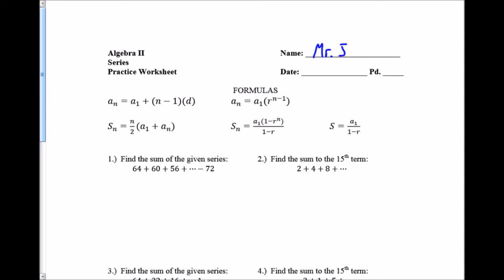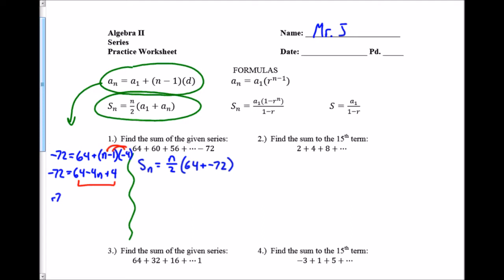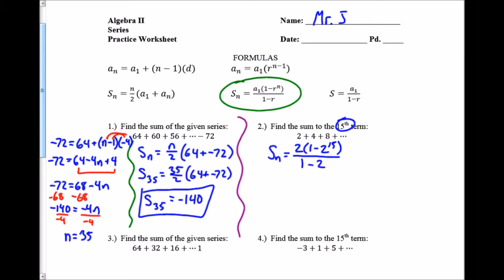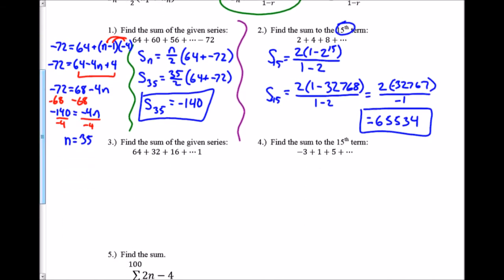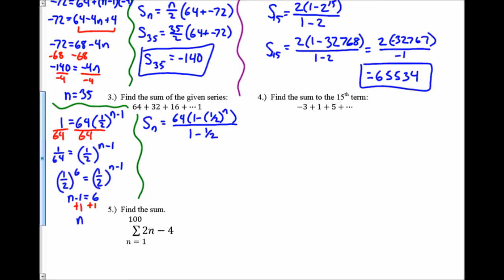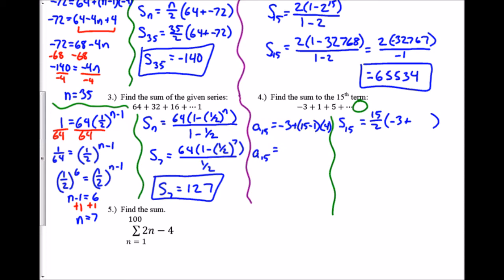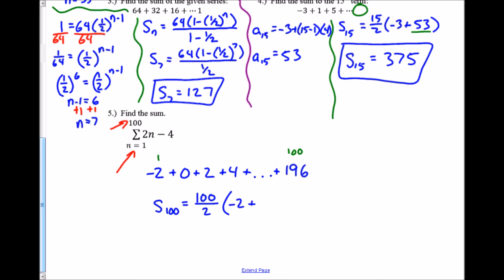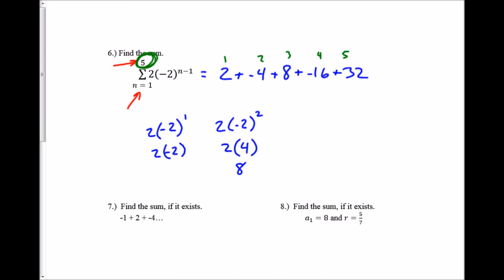Series Review Worksheet #1-6